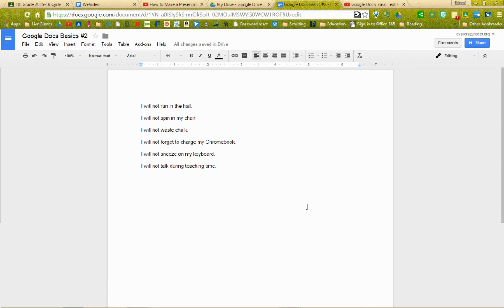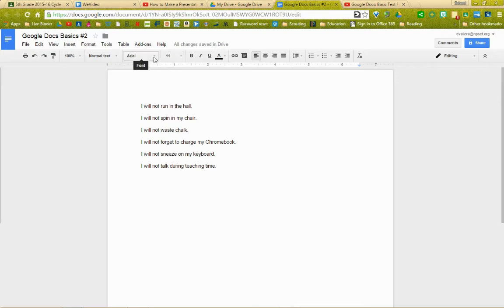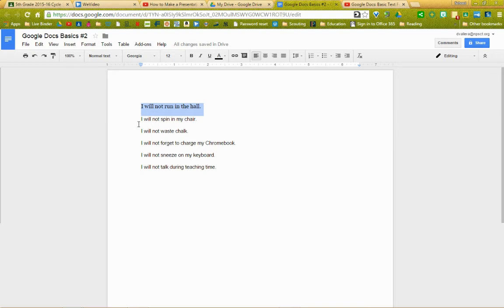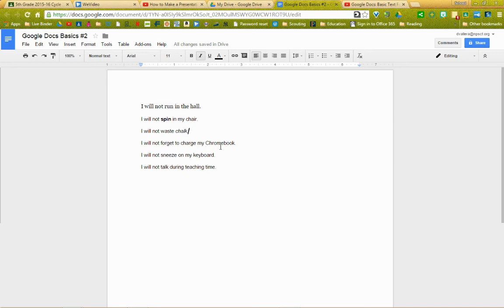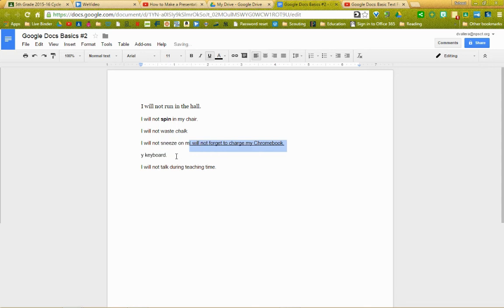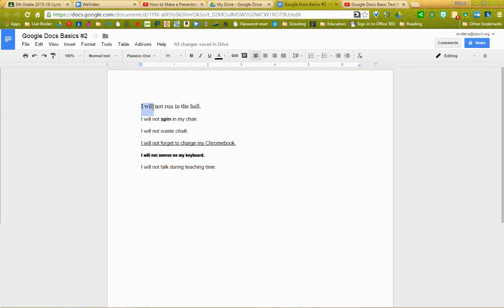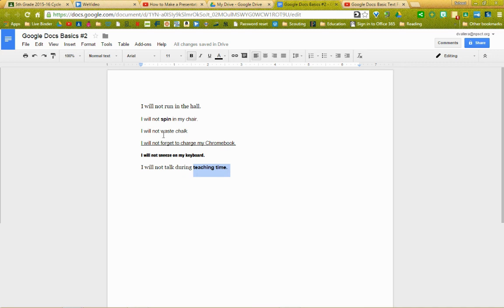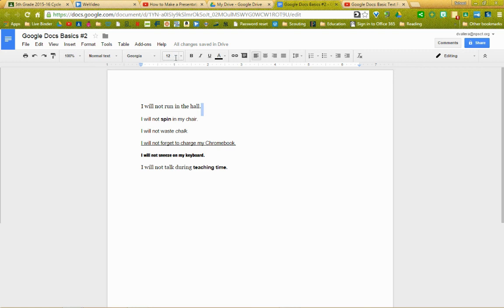Google Docs, Basics #2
Learn the basic formatting tools for a Google Doc